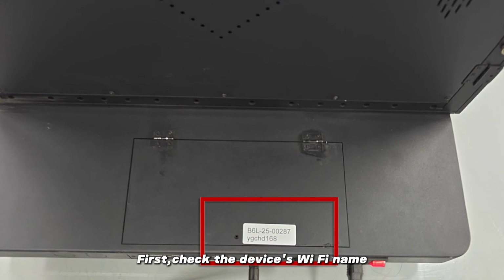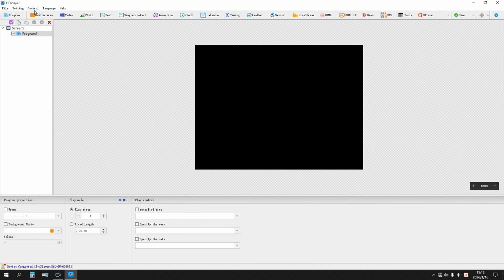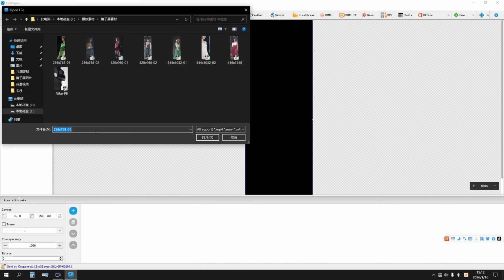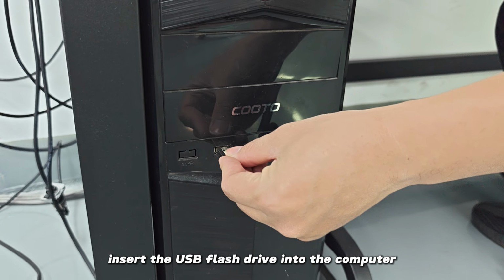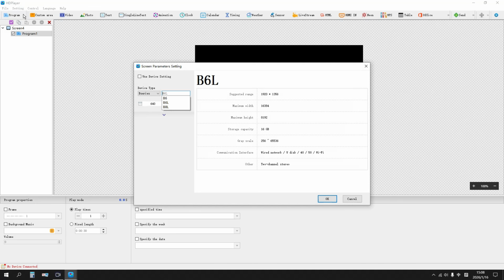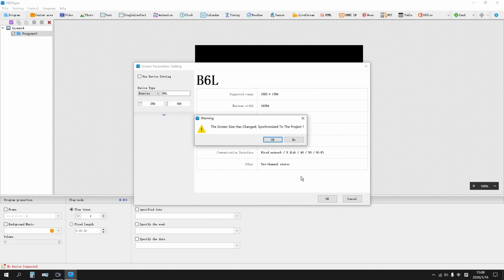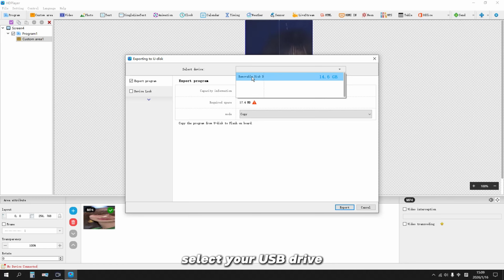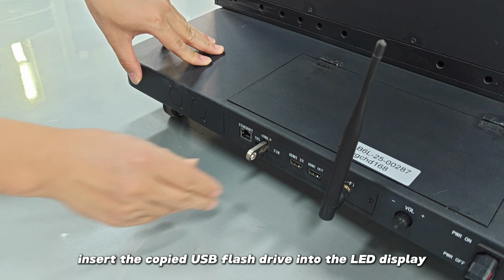EA1920iP4 Indoor Foldable Poster LED Display Huidu Setup Guide | EagerLED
Learn how to operate the Huidu system on an EA1920iP4 indoor foldable poster LED display. The tutorial shows how to connect to the display, open HDPlayer, select media content, and send it to the poster screen.

Huidu device Wi-Fi password: ygchd168